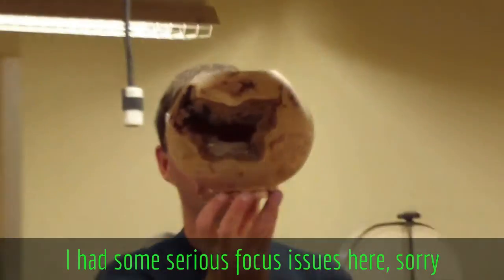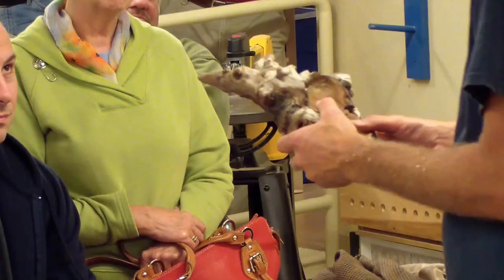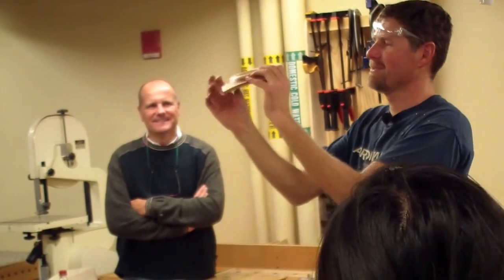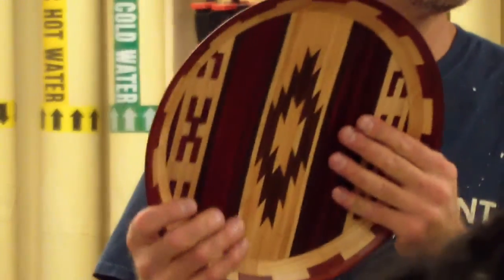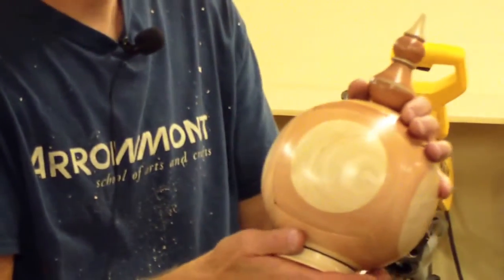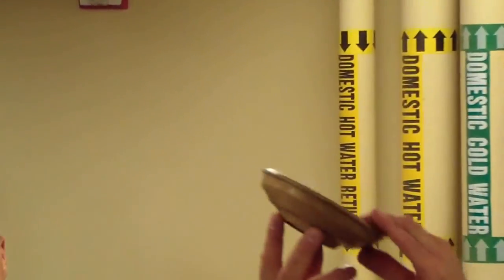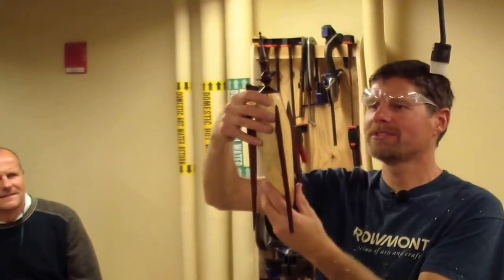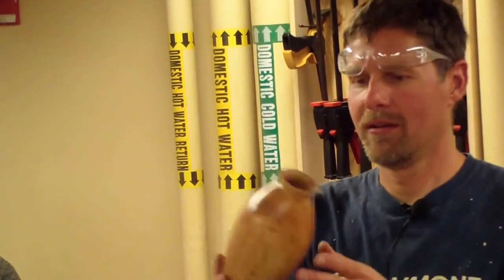WGNC October 2013 gallery critique with Trent Bosch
WGNC visiting artist and demonstrator Trent Bosch of Colorado critiques member offerings from the instant gallery at the October 10, 2013 meeting of Woodturnersguild.com of North Carolina.